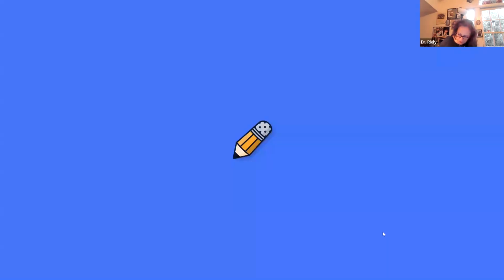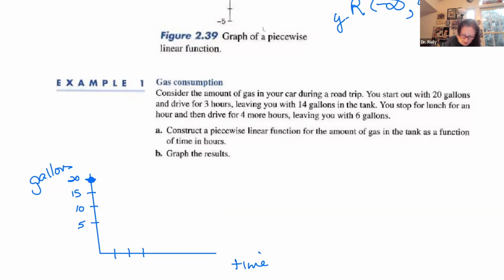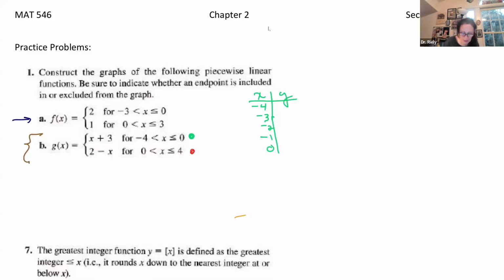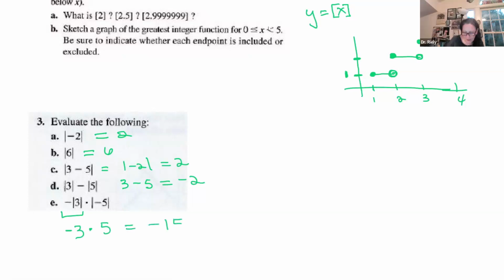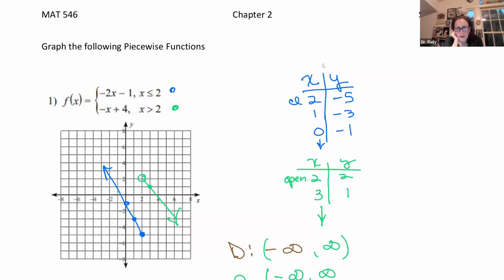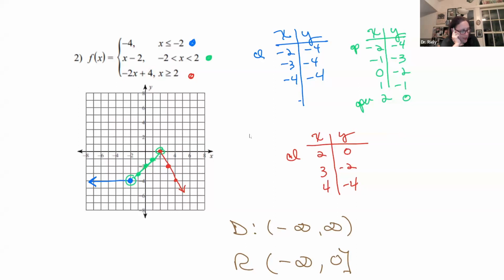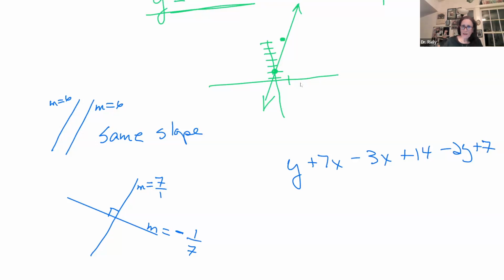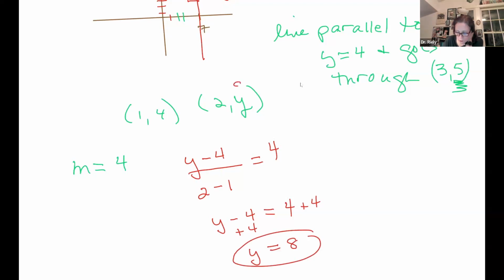MAT 503 Chapter 2 Piecewise Functions and Review